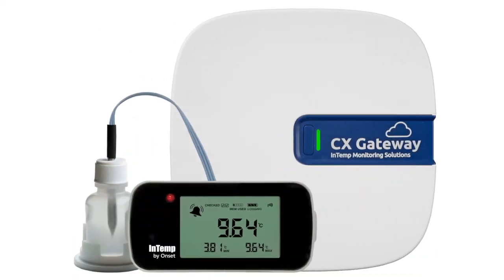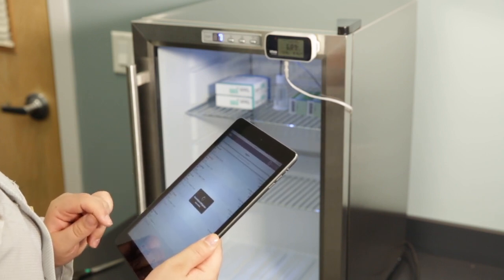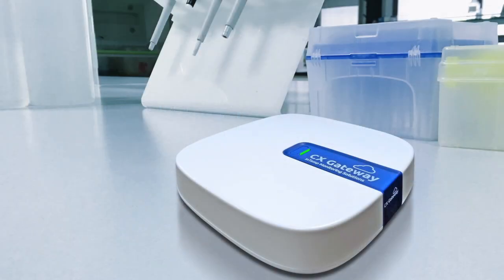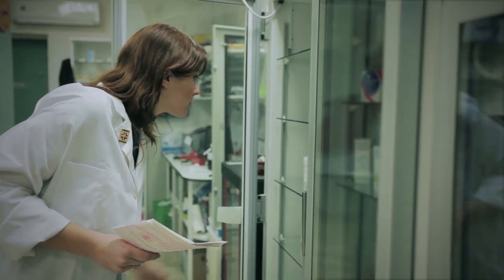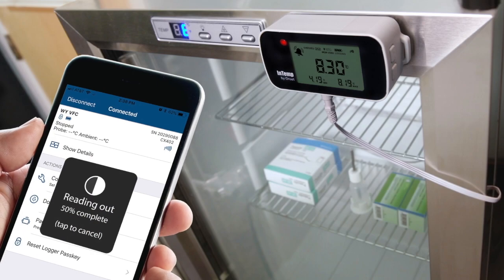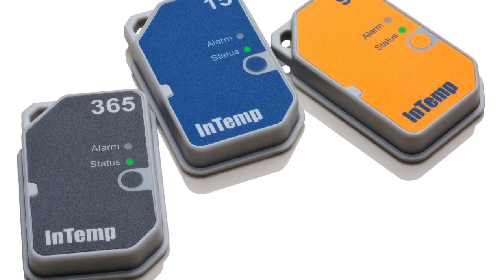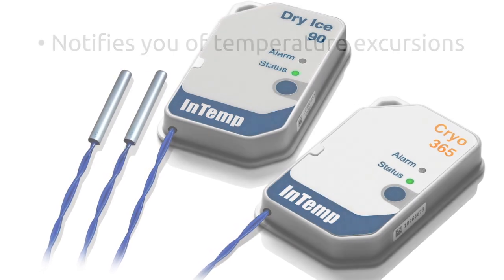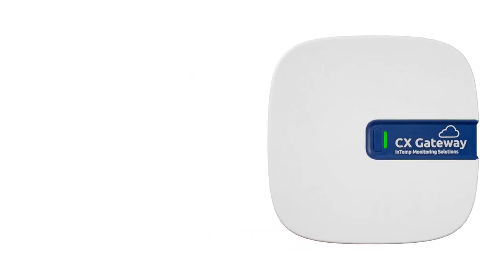Onset InTemp CX Gateway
Watch the video to learn how InTemp data loggers connect seamlessly to the CX Gateway device and InTempConnect cloud-based data warehousing service, providing real-time notification of temperature excursions via email or text. Data can be automatically downloaded from one or more InTemp loggers within range of the CX Gateway, reducing the burden of manually downloading data from the loggers.